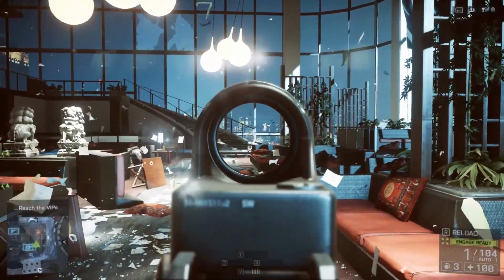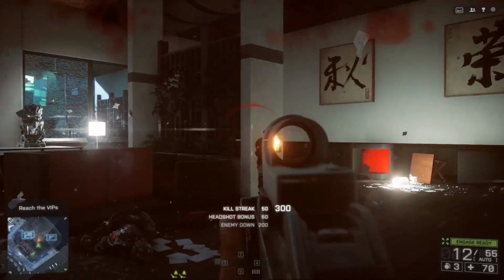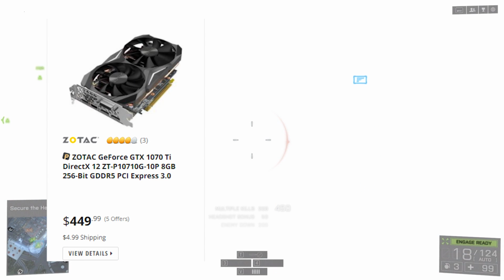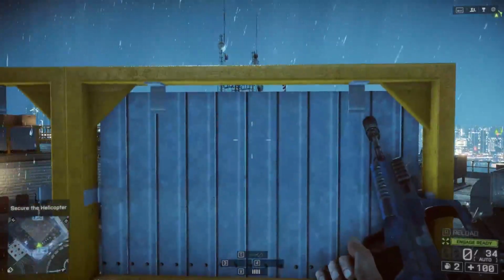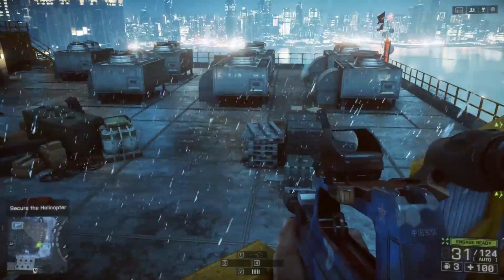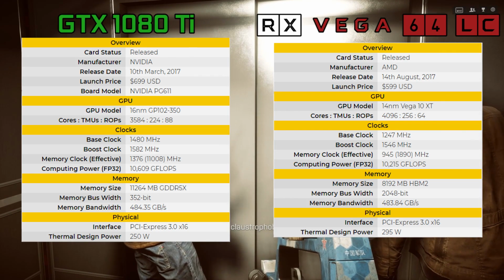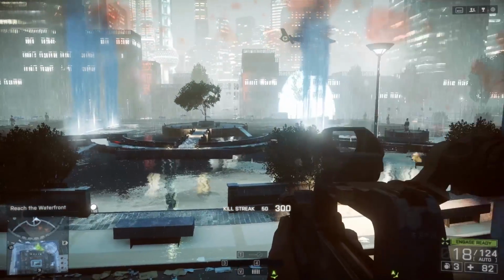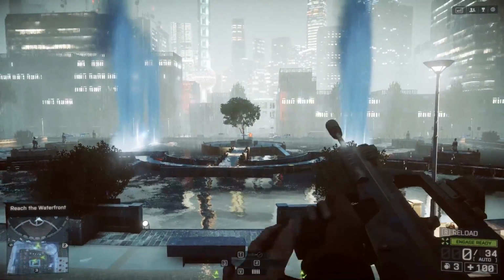Graphics Card Buyers Guide 2017 - Part 3: Enthusiast GPUs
In today's video we go over the Enthusiast level GPUs in 2017 and which ones you should buy!